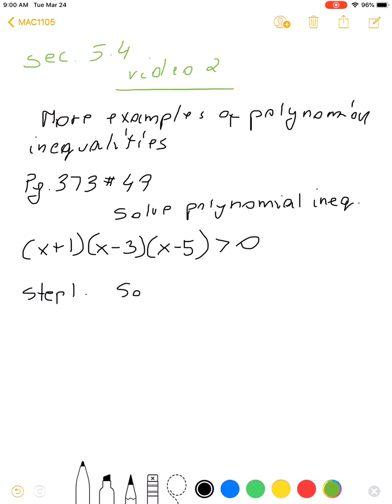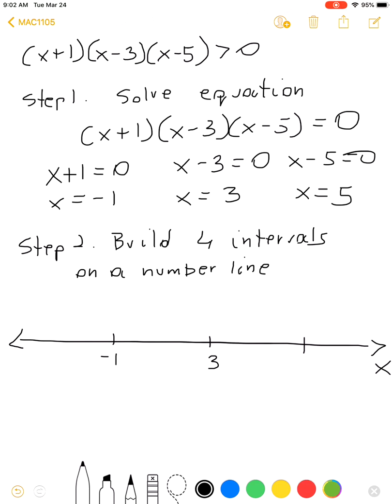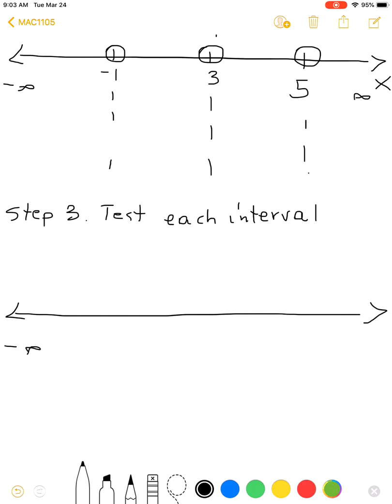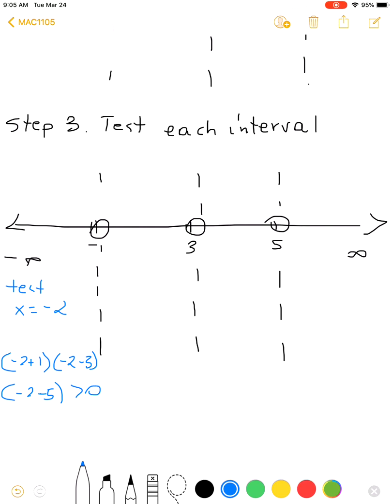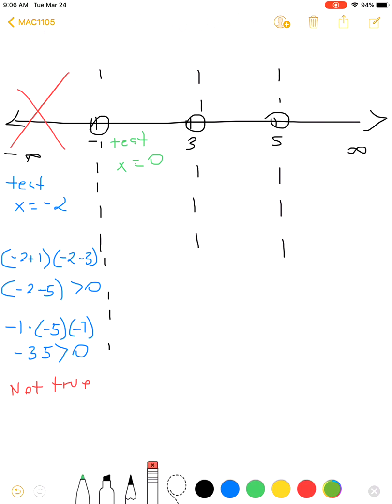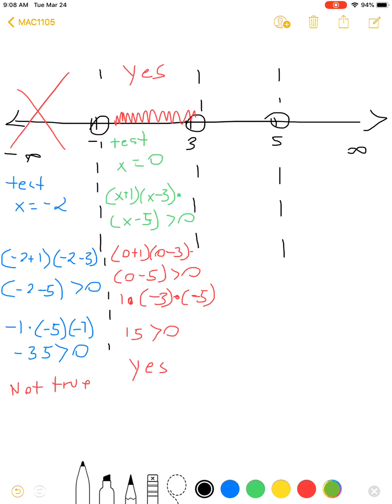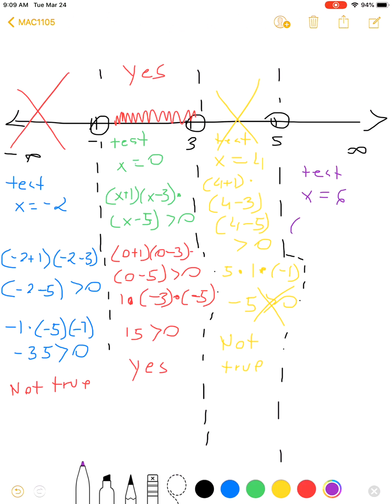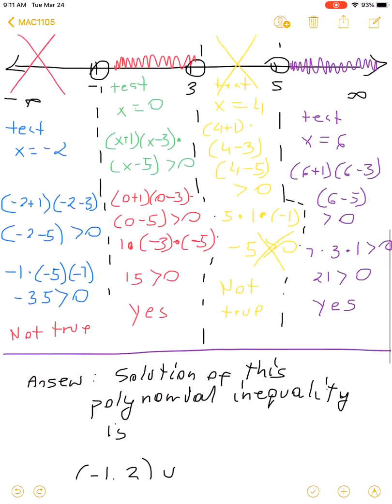955A81F5 171B 47EC 979D 4F0BE223D9CC